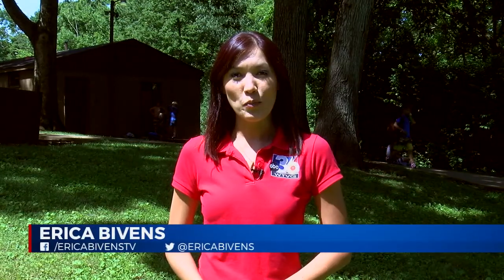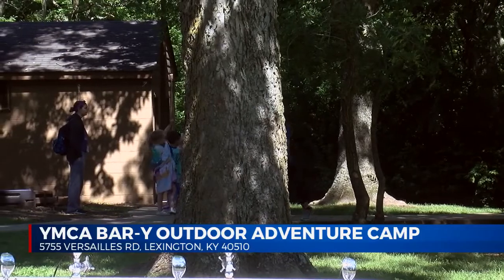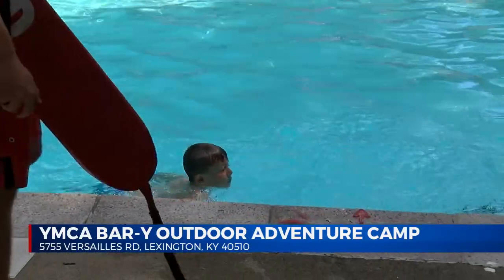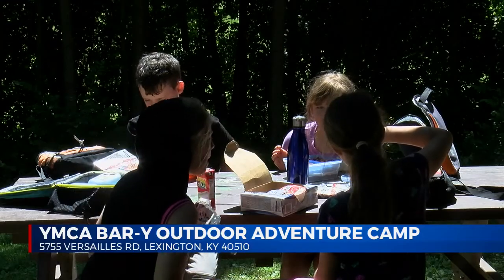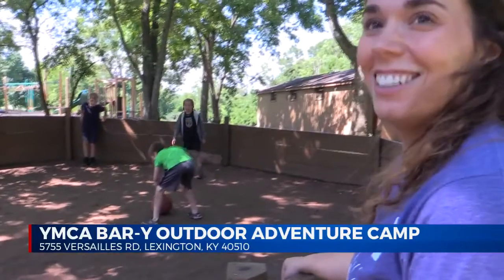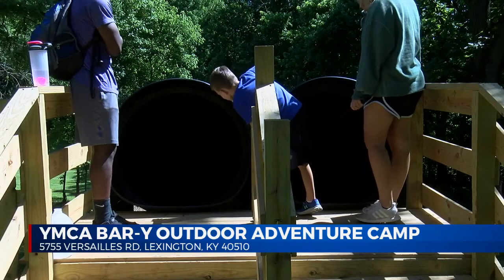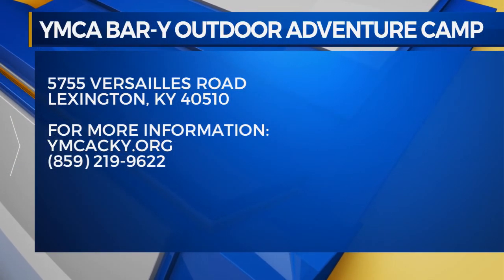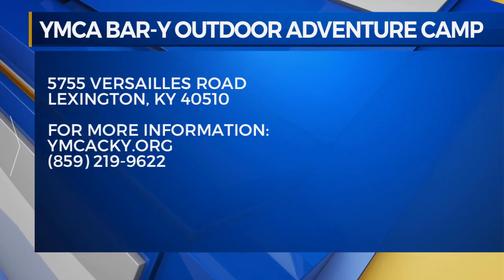YMCA Bar Y PKG 6.21.19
Parents consider a lot of factors when registering their kids in a summer camp, right? If you're looking for something that gets them outdoors and includes a whole lot of activity, you may want to consider Bar Y in Versailles! It's one of several camps the YMCA puts on.